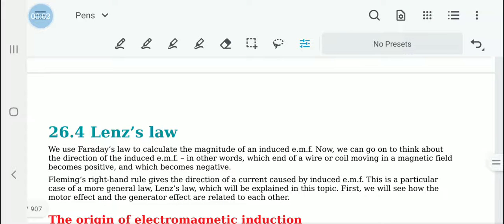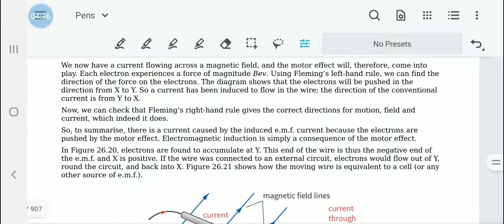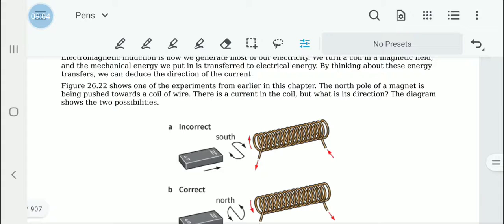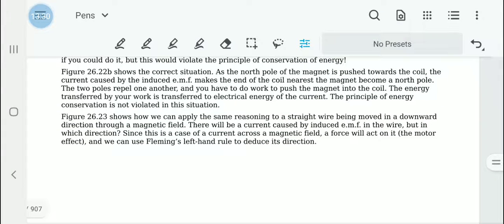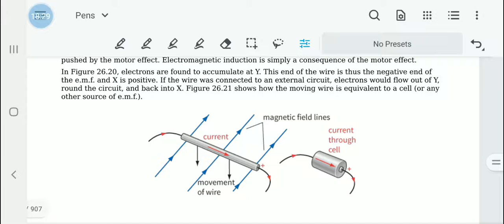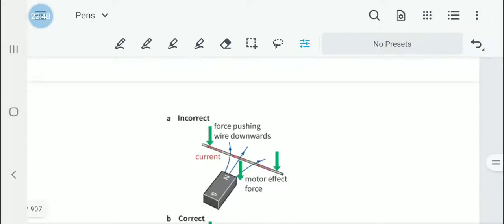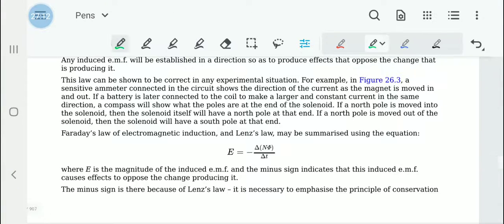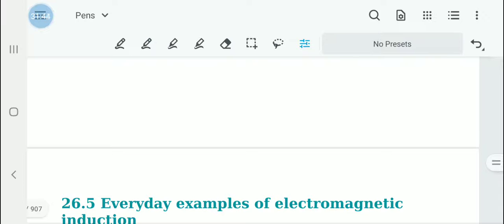Physics Chapter 26 Theory 5